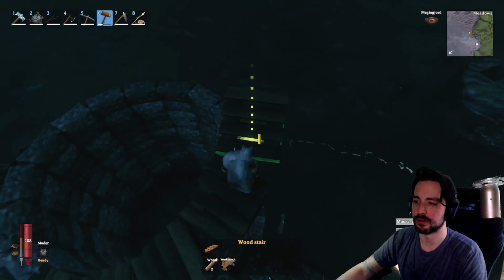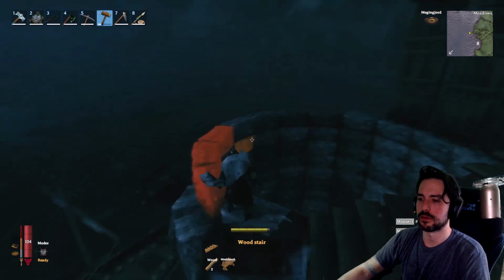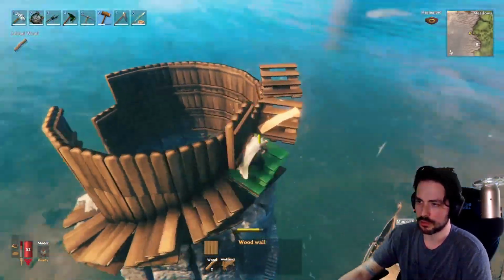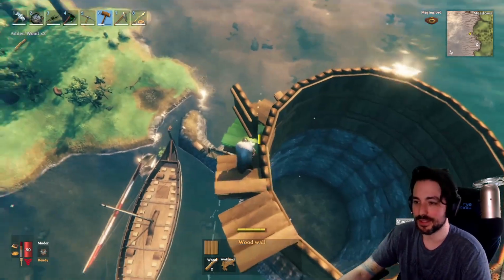Valheim Light House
In this Valheim base building video I show you how to build a wonderful lighthouse to light up your harbor and signal that your port is open for most anything. It starts with terraforming and stone foundations and moves into wooden top with a rose tip at the peak

~Timestamps~
0:00 Intro
0:40 Foundation
2:36 Stone Stairs
3:50 Stone to Wood Transition
4:40 Wood Walls
6:10 Top Floor
6:41 Overhang/Railings
8:13 Roof
9:23 Extra Inside Support/Cap Support
9:56 Rose Top

Valheim is a RPG survival game set in a huge open world that can be played solo or co-op by 1-10 players and optional PVP mode with action combat. The open world is procedurally generated and inspired by Viking culture. Valhiem was developed by Iron Gate AB and published by Coffee Stain Publishing. Skal!